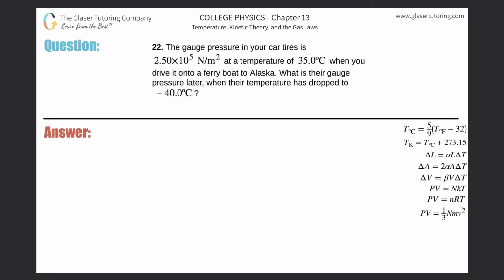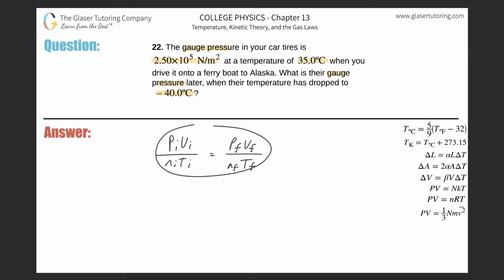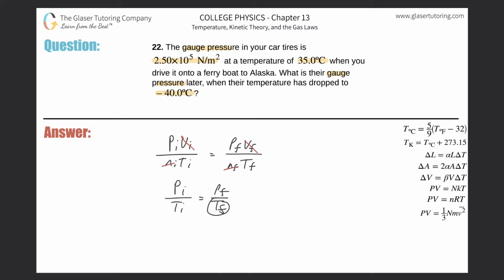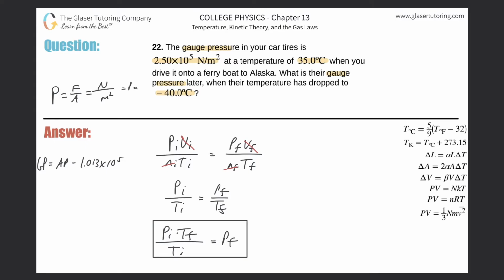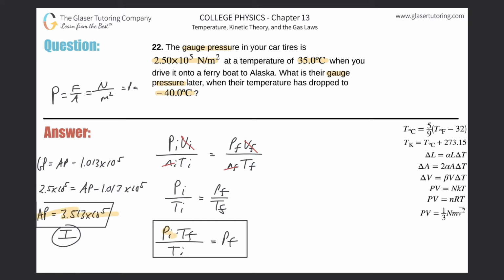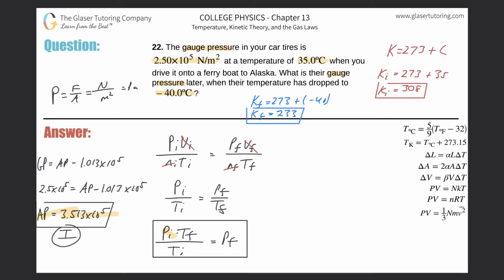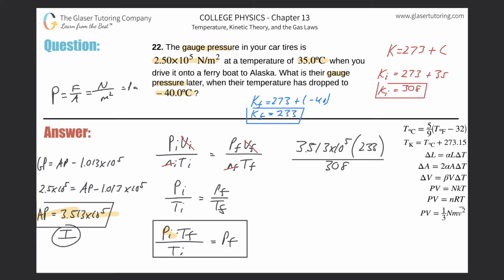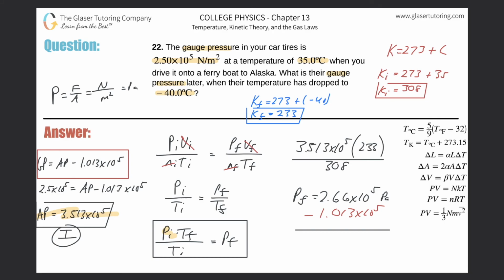13.22 | The gauge pressure in your car tires is 2.50×10^5 N/m2 at a temperature of 35.0ºC when you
The gauge pressure in your car tires is 2.50×10^5 N/m2 at a temperature of 35.0ºC when you drive it onto a ferry boat to Alaska. What is their gauge pressure later, when their temperature has dropped to – 40.0ºC?